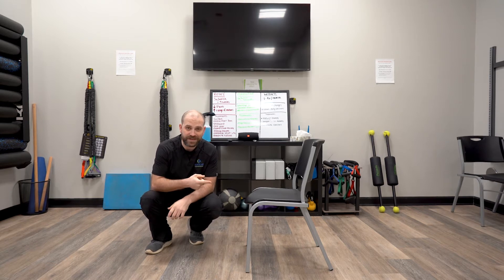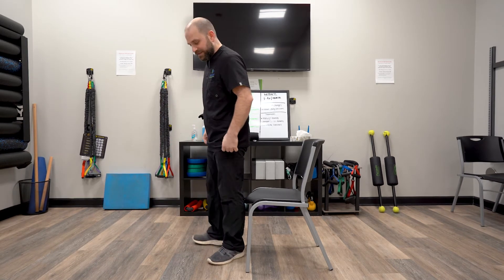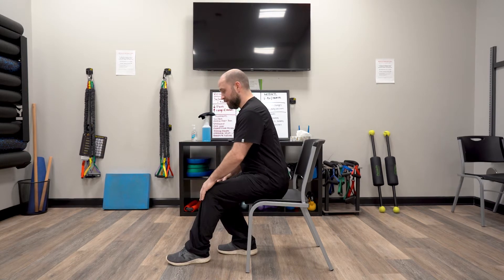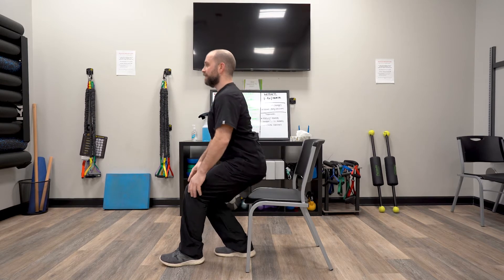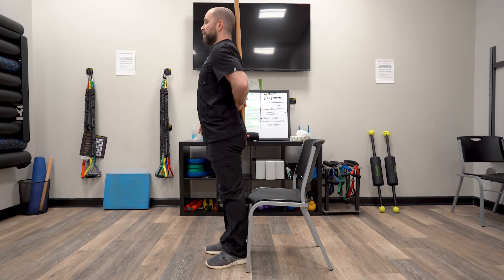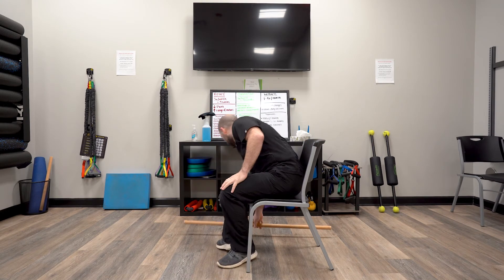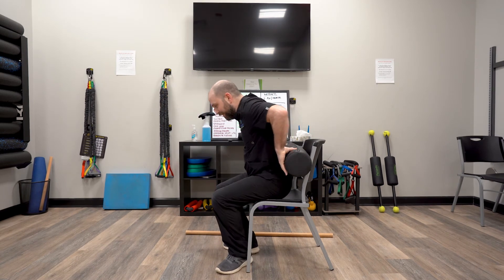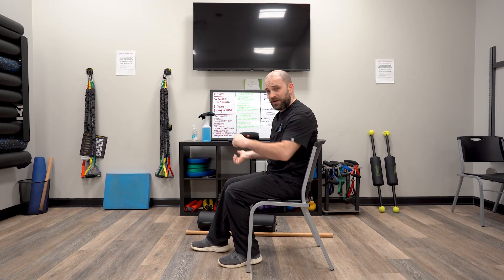How to: Get In and Out of a Chair Without Pain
Dr. Allin demonstrates how to sit and stand from a chair when dealing with lower back pain.